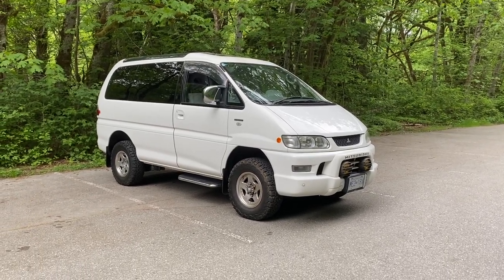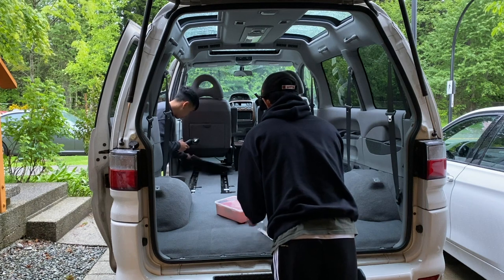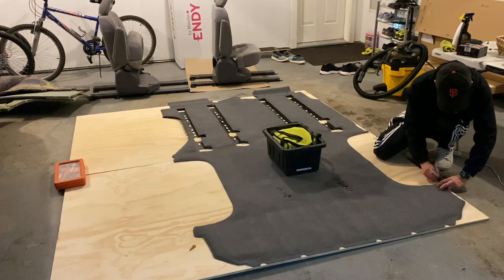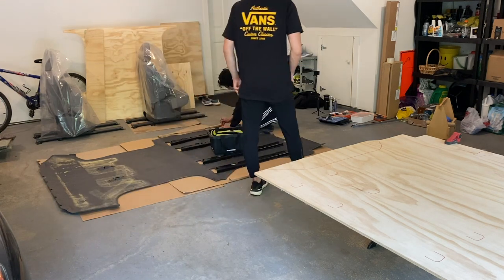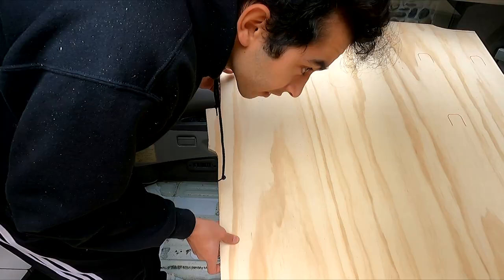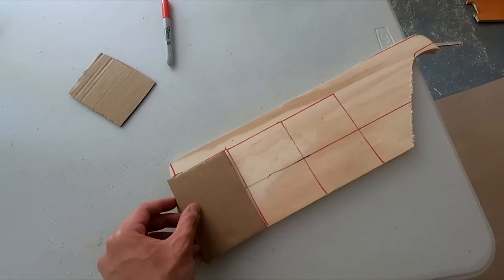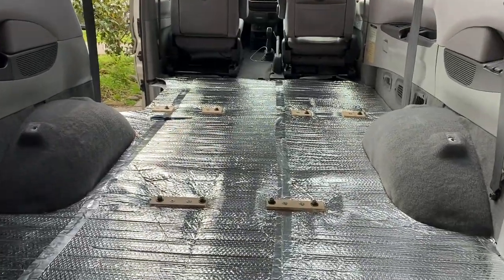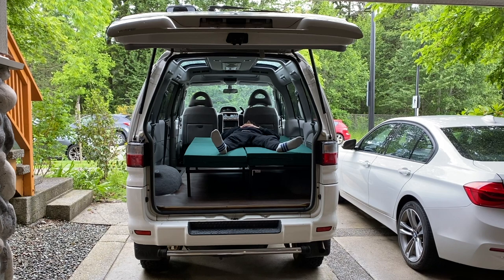Mitsubishi Delica Campervan: Floor Installation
In this video, I begin the camperization of my Mitsubishi Delica Space Gear (L400) by removing the rear seats and carpet as well as adding insulation, a plywood subfloor, and a sheet vinyl floor.

Reflectix Insulation
Reflectix Foil Tape